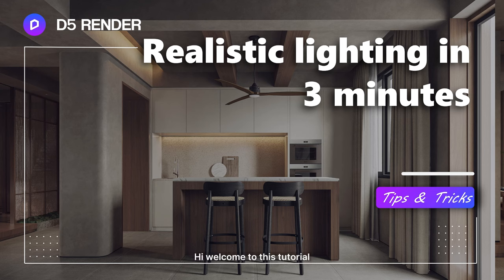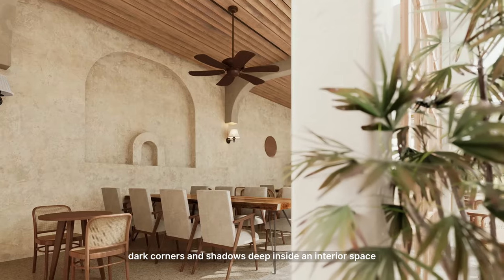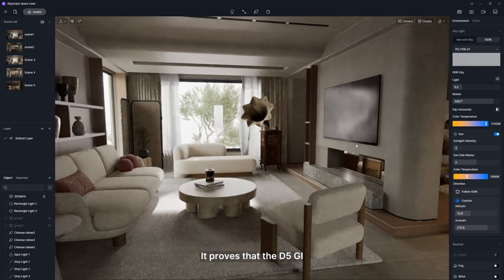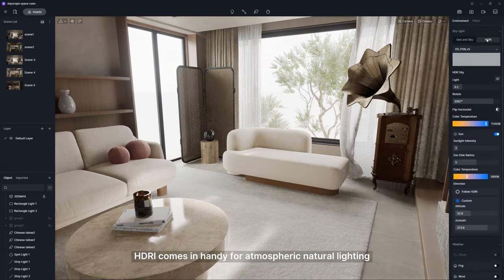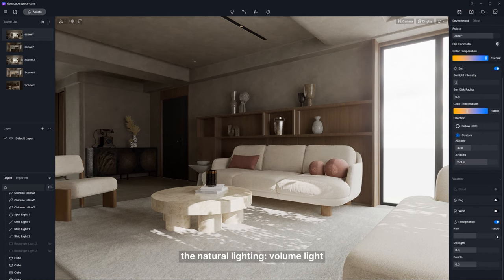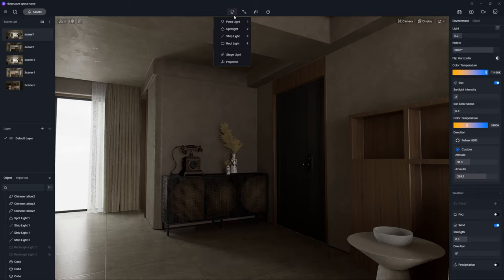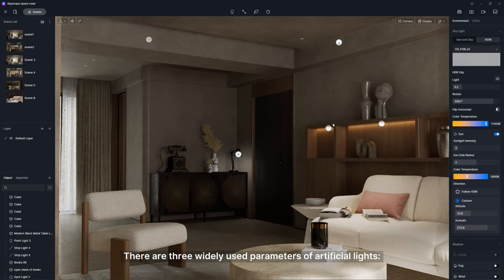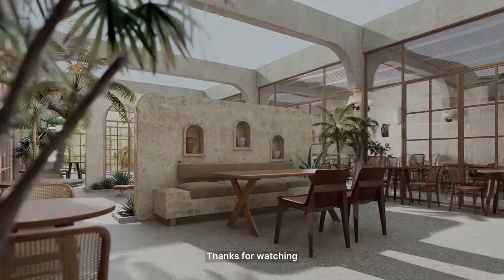Realistic Interior Lighting in 3 Minutes Tutorial ep.01 | D5 Render Lighting System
Timestamps
00:00 Intro
00:54 D5 GI for realistic lighting
01:31 Natural lighting system
02:53 Artificial lighting system